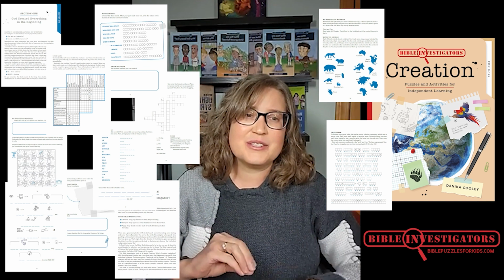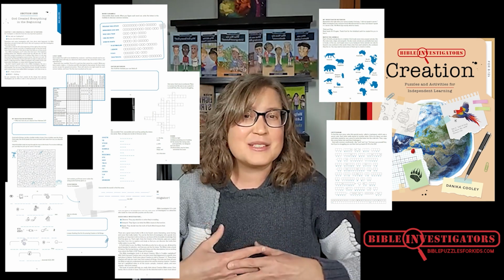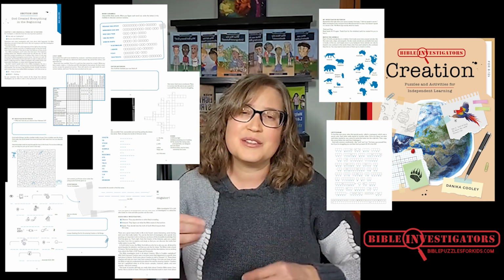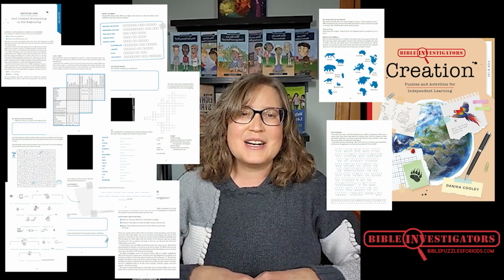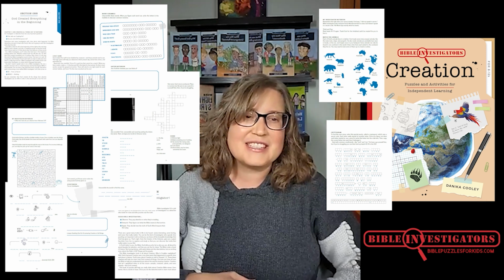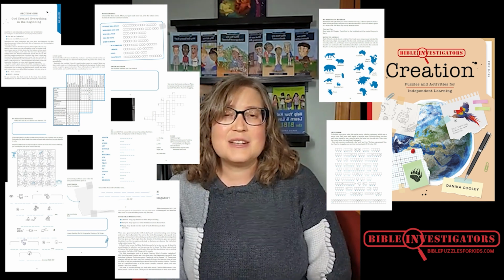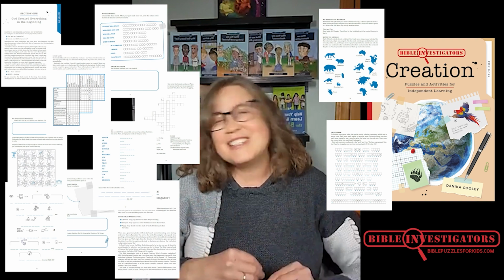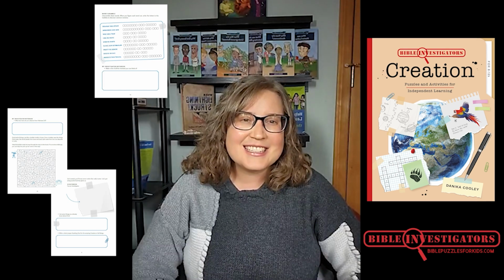God Created the Sun, Moon, and Earth Felt Craft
God created the world and everything in it! Celebrate God's creation of the sun, moon, and earth with this felt sewing craft kids will love.